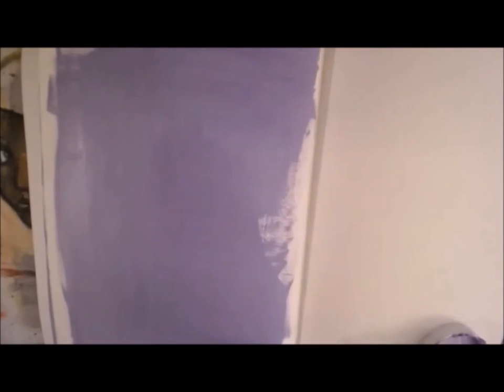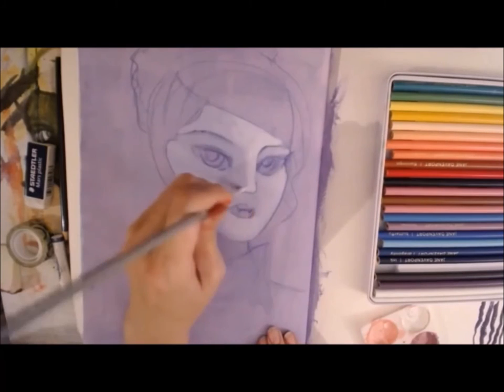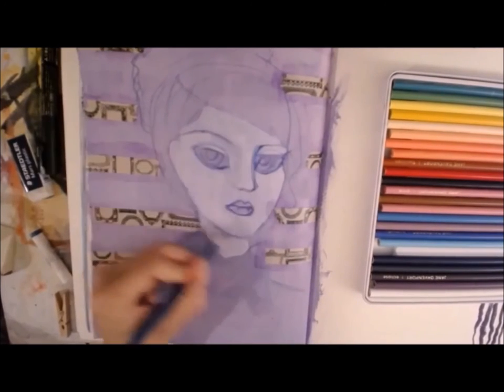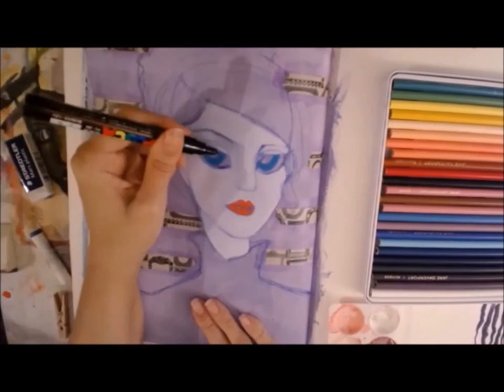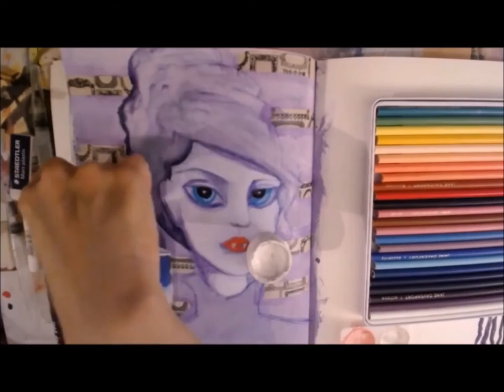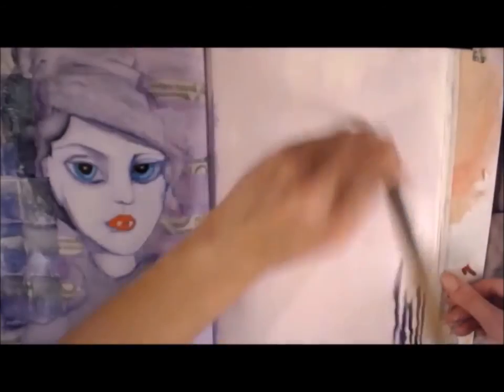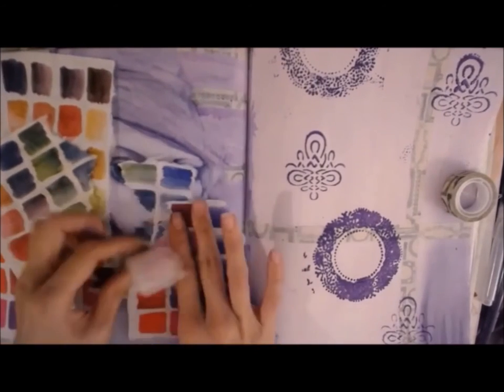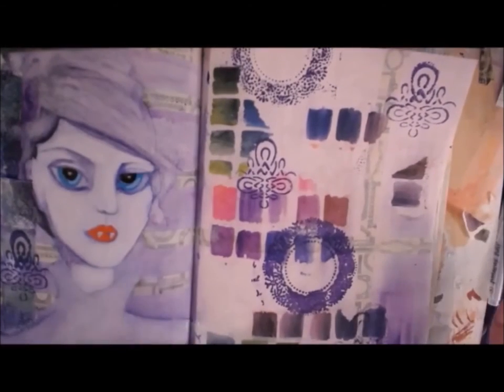Mermaid Marker Techniques, Collage + more Jane Davenport!